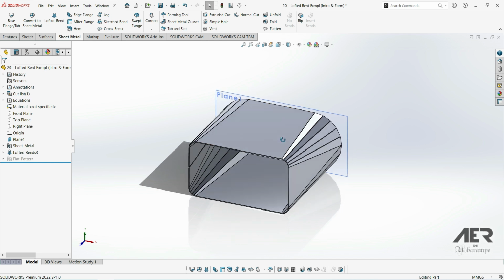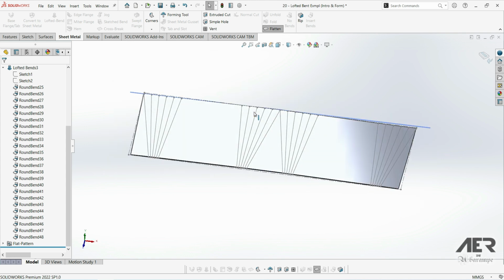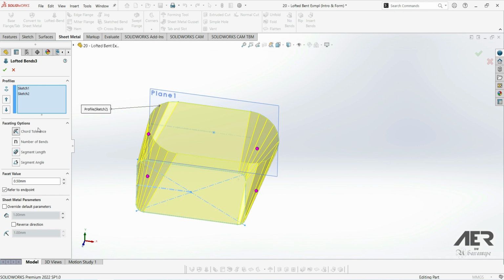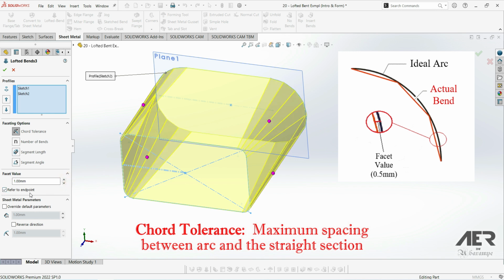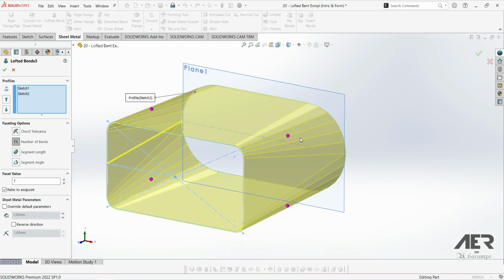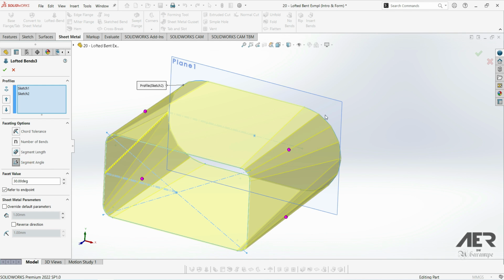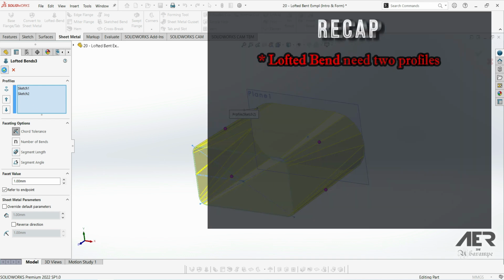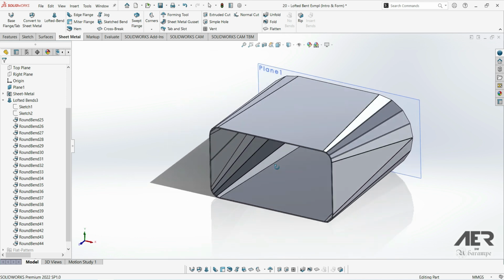Lofted Bend (Intro & Formed Method) | Sheet Metal | Solidworks Tutorial Stage #20 Eng - AER Int.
This series is an introduction to starting to learn Solidworks software. Solidworks has a powerful Sheet Metal module that can be used to virtually make 3D parts from flat sheets. At this stage, we will learn about Lofted Bends - Bent Method for Sheet Metal in Solidworks.

Done by beginners who are certainly not experts, so it is hoped that it will be easily accepted by beginners and not too slow for intermediate and dvanced classes. Please understand for all the shortcomings, hopefully you can enjoy it with soothing but uplifting music. Thanks to Sanche Beats, CortierProduction and of course to Solidworks and YouTube.